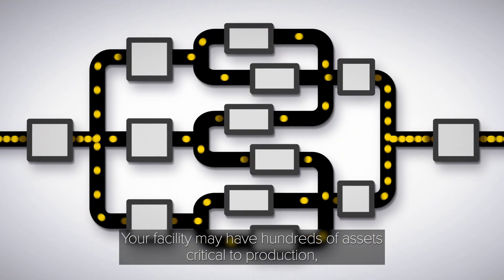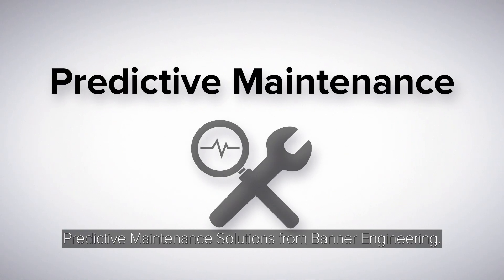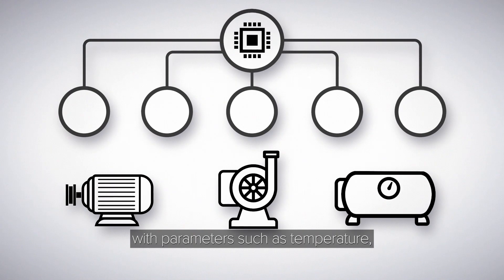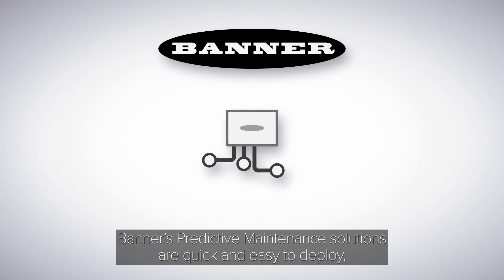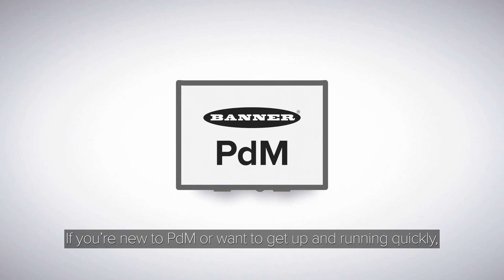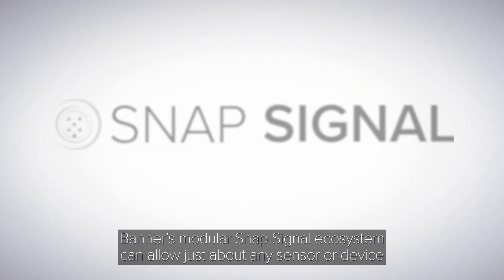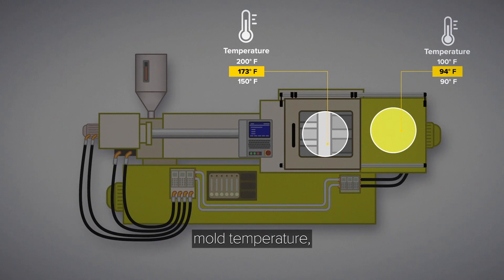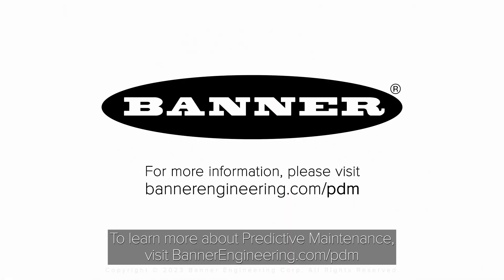Predictive Maintenance Solutions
In this video learn what Predictive Maintenance (PdM) means, and how Banner Engineering can help you implement the right size solution for your needs.